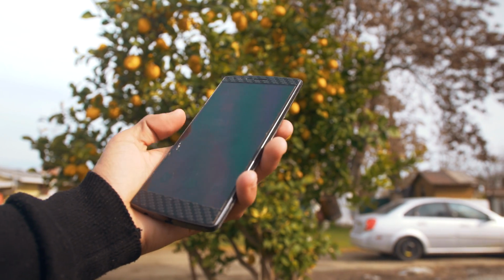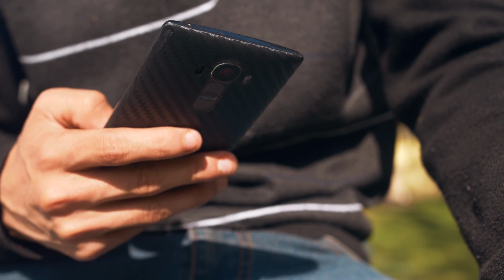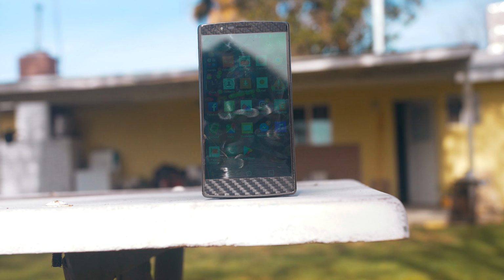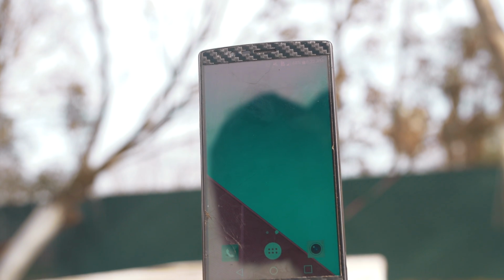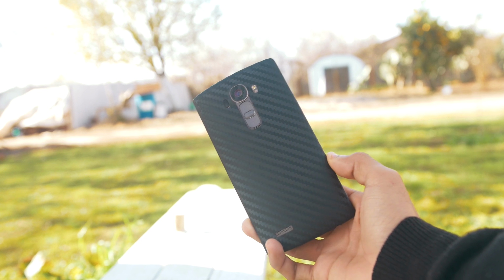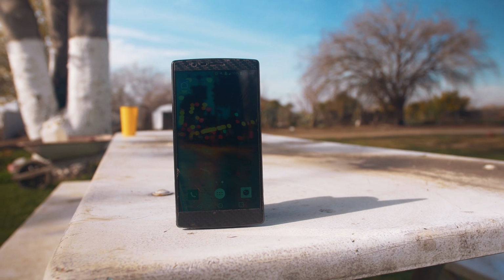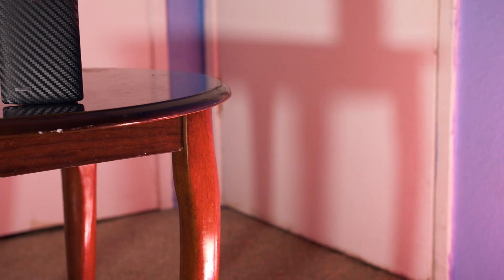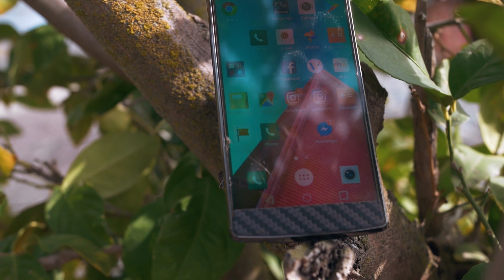LG G4 In 2021! (Still Worth It?) - Best Android Phone Under $100?! 2020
is the LG G4 still worth in 2020? find out in this video.

My Videography instagram:  androidtech_visuals

More videos on the way! Peace!